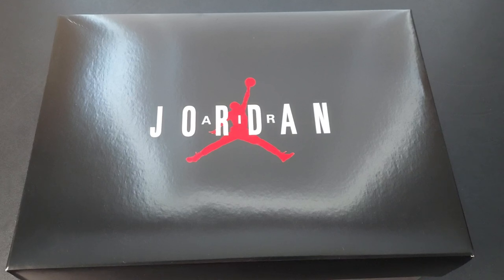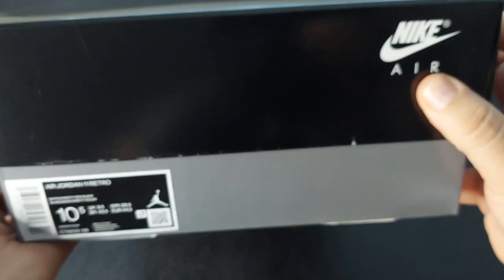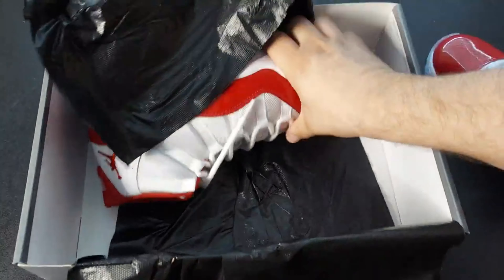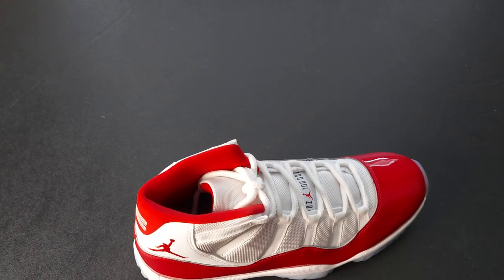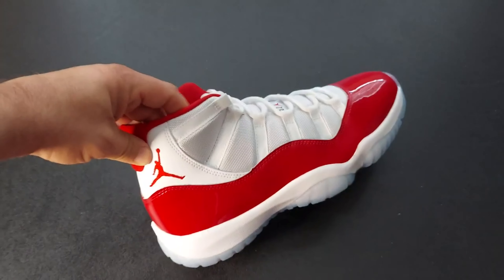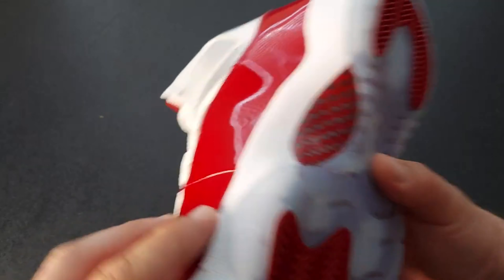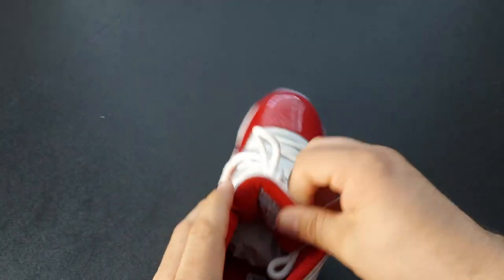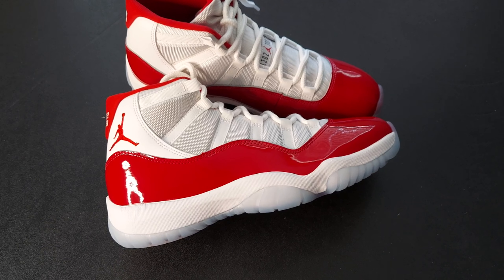Unboxing the Air Jordan 11 Cherry Red: A Sneakerhead's Dream Come True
Hey everyone! In this video, we will be unboxing the highly coveted Air Jordan 11 Cherry Red sneakers. These shoes are a classic and have been a fan favorite for years. The cherry red colorway is a fresh and vibrant twist on the traditional black and white version.

We will start by opening the box and taking a look at the shoes in all their glory. The glossy red patent leather upper is stunning and the white midsole and outsole add a clean and crisp contrast. The Air cushioning in the sole will provide comfort and support for all your athletic needs.

Next, we will check out the details on the shoes. The Jumpman logo on the heel and sole are all in a cherry red finish. The laces are white and have a clear aglet at the end.

These sneakers run true to size and have a snug, but comfortable fit. The Air cushioning in the sole provides a bouncy and responsive feel.

Overall, the Air Jordan 11 Cherry Red sneakers are a must-have for any sneakerhead or fan of the Jordan brand. The vibrant colorway and classic silhouette make these shoes a standout addition to any collection.

It helps out the Channel and lets me know you enjoy the content.